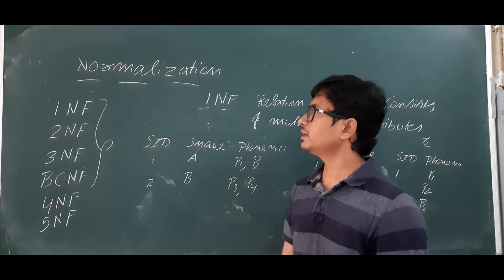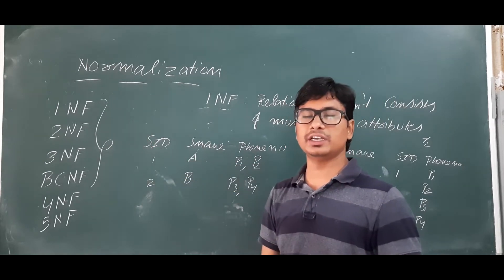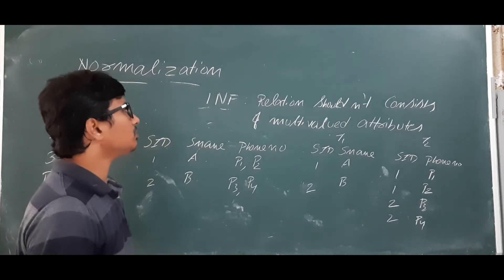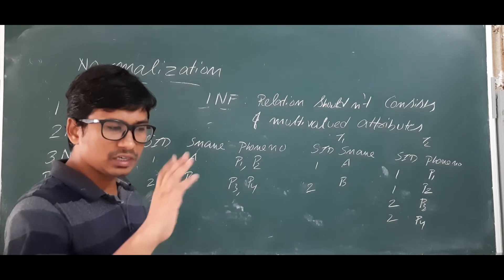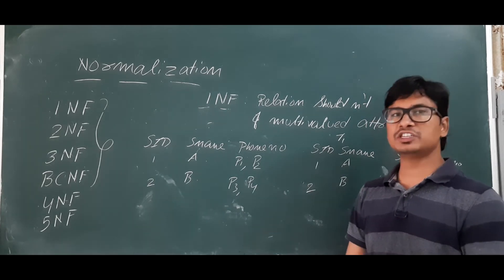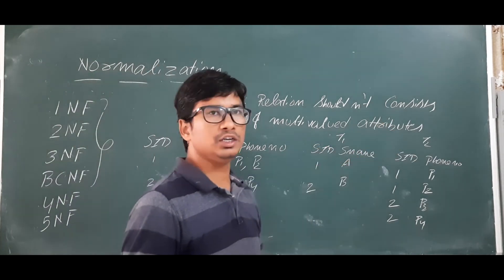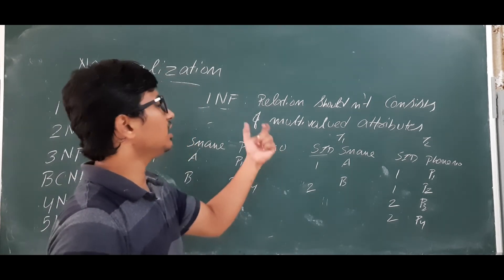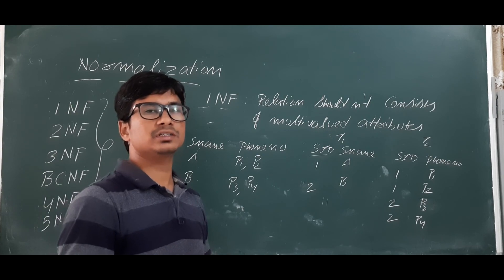L 52: Types of Normal forms and 1NF | First Normal form | DBMS Full Course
In this video, I have discussed about types of normal forms and first normal forms.

If a table has data redundancy and is not properly normalized, then it will be difficult to handle and update the database, without facing data loss. It will also eat up extra memory space and Insertion, Update and Deletion Anomalies are very frequent if database is not normalized.

Normalization is the process of minimizing redundancy from a relation or set of relations. Redundancy in relation may cause insertion, deletion and update anomalies. So, it helps to minimize the redundancy in relations. Normal forms are used to eliminate or reduce redundancy in database tables.

There are various level of normalization. These are some of them:

1. First Normal Form (1NF)
2. Second Normal Form (2NF)
3. Third Normal Form (3NF)
4. Boyce-Codd Normal Form (BCNF)
5. Fourth Normal Form (4NF)
6. Fifth Normal Form (5NF)

First Normal Form (1NF):
If a relation contains a composite or multi-valued attribute, it violates the first normal form, or the relation is in first normal form if it does not contain any composite or multi-valued attribute. A relation is in first normal form if every attribute in that relation is singled valued attribute.

A table is in 1 NF iff:

There are only Single Valued Attributes.
Attribute Domain does not change.
There is a unique name for every Attribute/Column.
The order in which data is stored does not matter.

Note: A database design is considered as bad if it is not even in the First Normal Form (1NF).